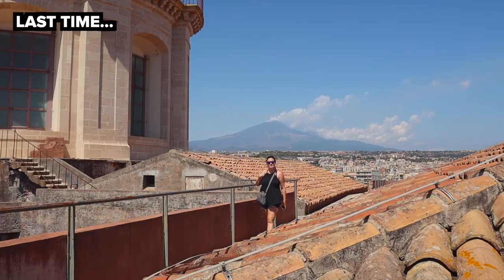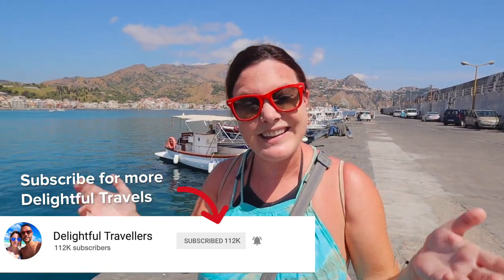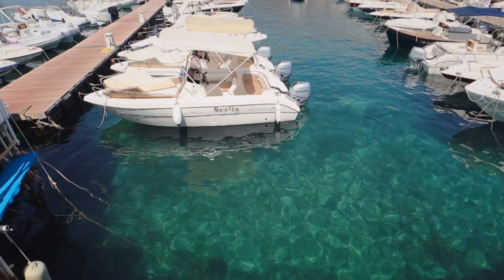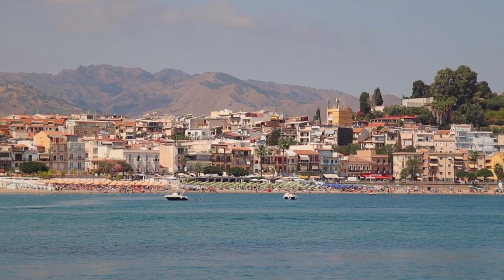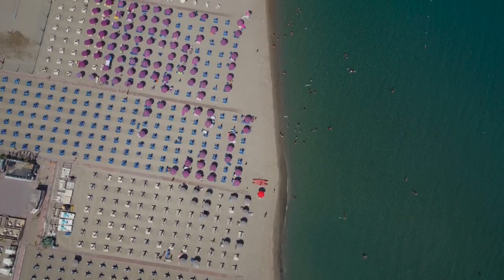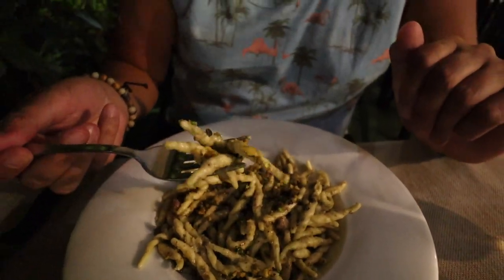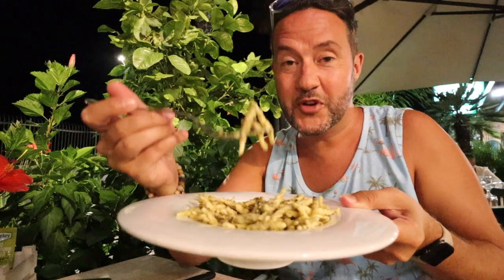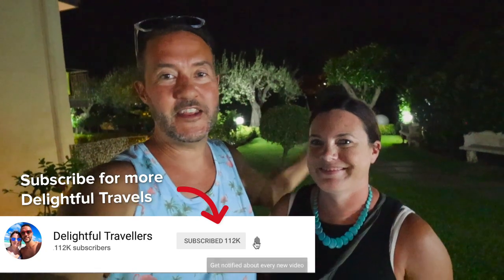Why are ALL the BEACHES LIKE THIS in SICILY, Italy? 🇮🇹 Welcome to Giardini Naxos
We're having a beach day in Sicily! We're in the beach town of Giardini Naxos and spending the day at the beach.

One thing we've noticed about Sicilian and Italian beaches is that the main beaches seems to be almost entirely taken up by beach chairs and beach clubs and in high season are absolutely packed with people.  We haven't seen this much in the rest of the world.

We spend the day at the beach and rent chairs for 25 Euro (2 chairs and an umbrella) at a beach club called La Nike Beach. We take a swim in the Mediterranean and enjoy the day relaxing.

Later we take you back to the small apartment we rented to give a tour.

Lastly we head out to dinner to try some Sicilian style pastas we haven't had yet. We went to a place called la Trinacria where we had Pasta alla Norma and Pesto di Pistacchio.

0:00 Welcome to Naxos Sicily
1:58 What's this Beach Town like?
3:28 What's Up with Sicilian Beaches?
4:33 Trying out a Beach Club
6:50 This place is Beautiful
8:27 Apartment Tour
10:38 Dinner
13:16 Overall Thoughts
14:47 Wrap Up